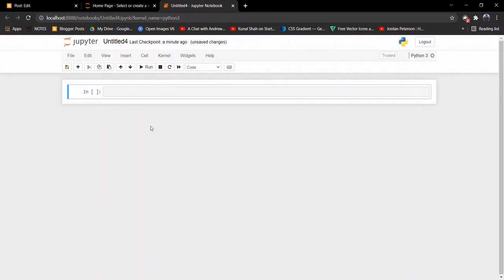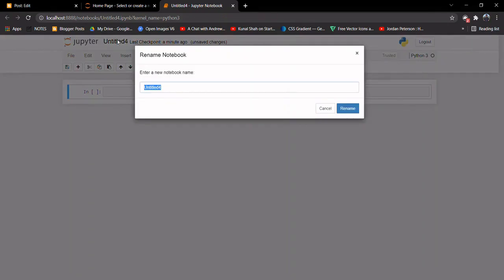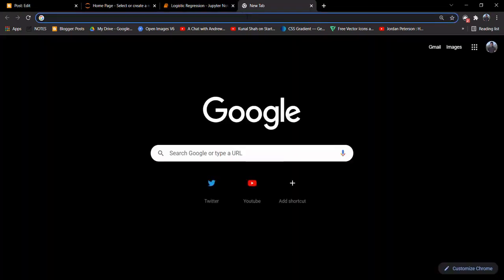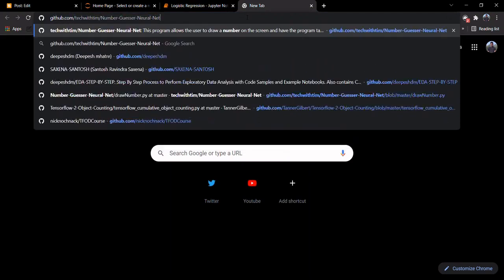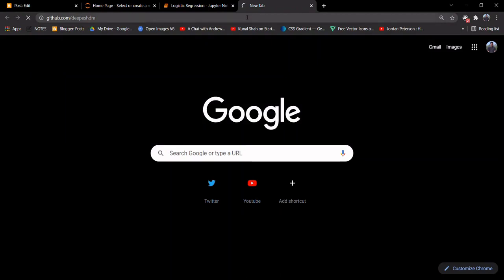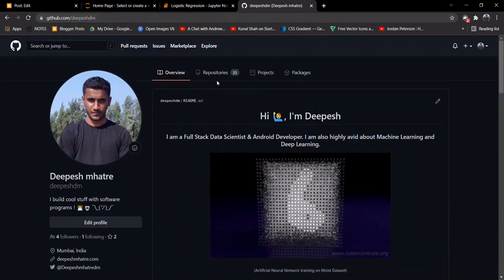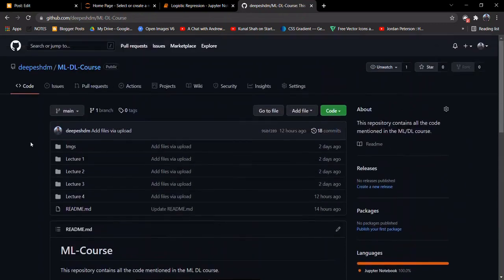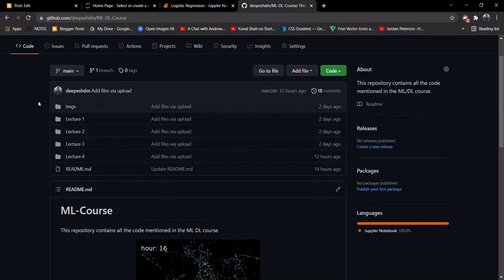Lecture 5 (Part 2) : Implementing Logistic Regression for Diabetes prediction in Python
👋 Welcome to Lecture 5 (Part 2): Implementing Logistic Regression for Diabetes prediction! 🤖

In this lecture, we'll continue our discussion on Logistic Regression and dive into its implementation for a real-world problem of predicting diabetes. Specifically, we'll cover the following topics:

   - Recap of Logistic Regression 📈🤖
   - Understanding the Diabetes dataset 📊
   - Data pre-processing and cleaning 🧹🛠️
   - Building a Logistic Regression model for diabetes prediction 📈🤖
   - Evaluating model performance 🔍📊

By the end of this lecture, you'll have a practical understanding of how to implement Logistic Regression to solve a real-world problem. Whether you're a beginner or have some experience with machine learning, this lecture will be a useful resource to help you advance your skills.